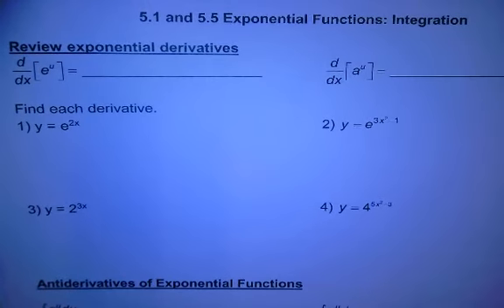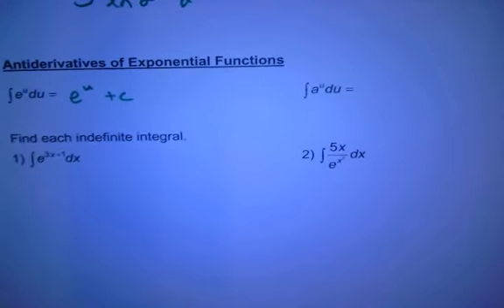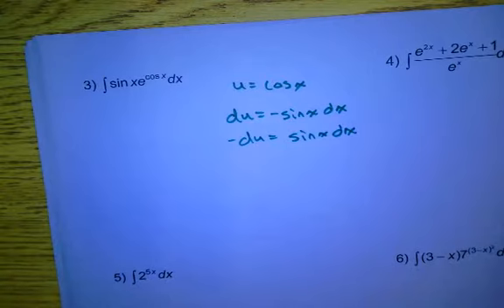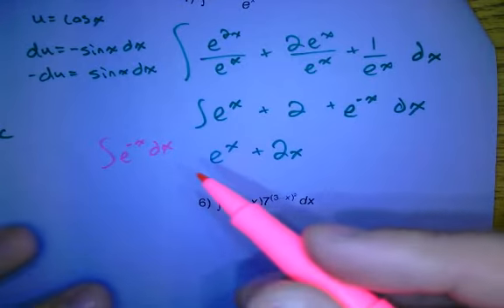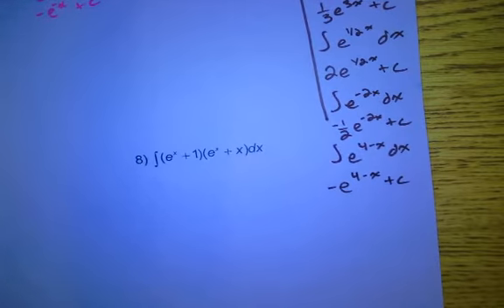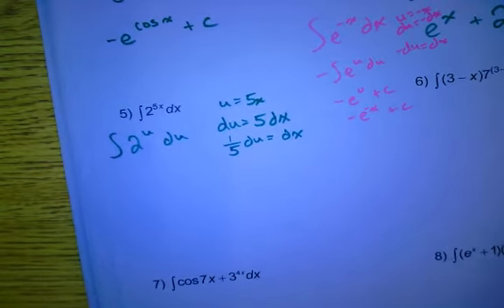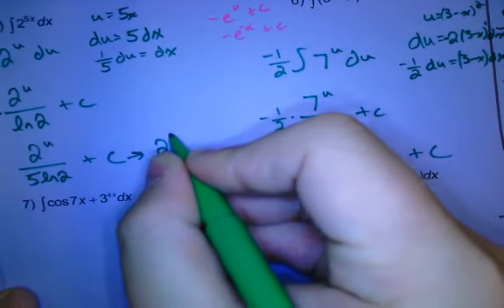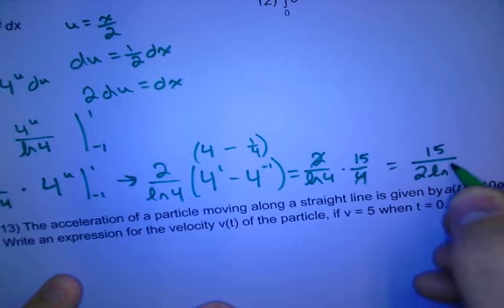Calc AB - Exponential Integration